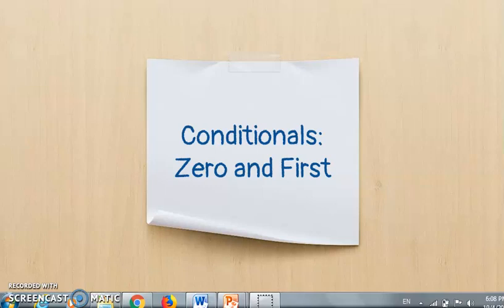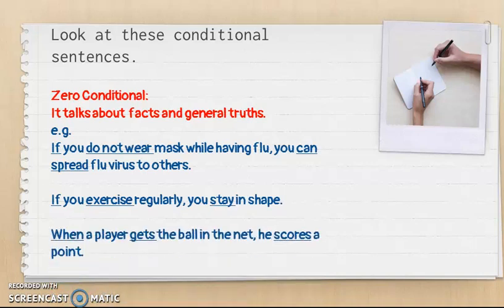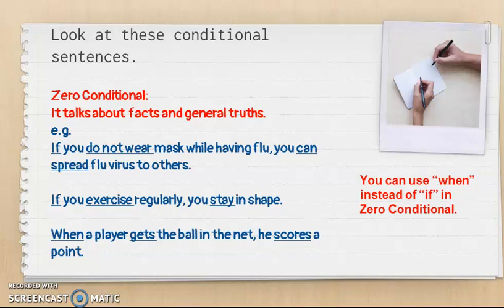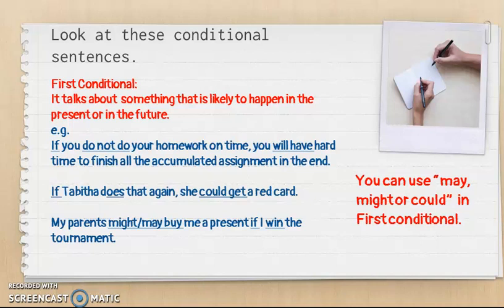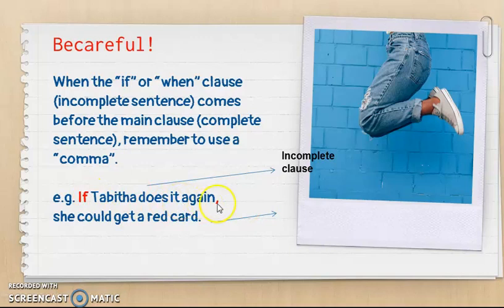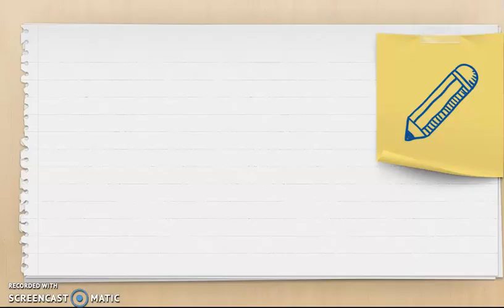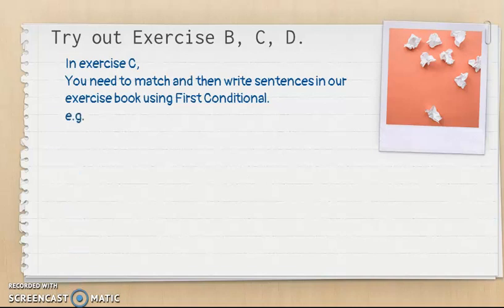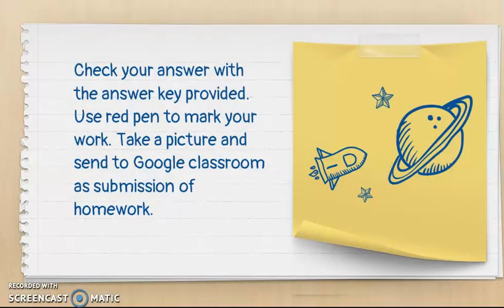Grammar ：Zero And First Conditionals